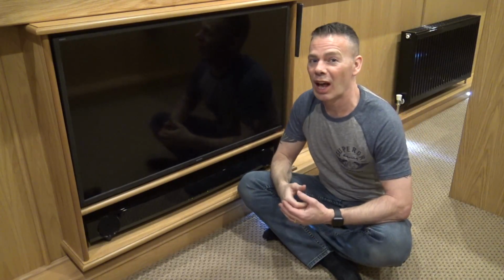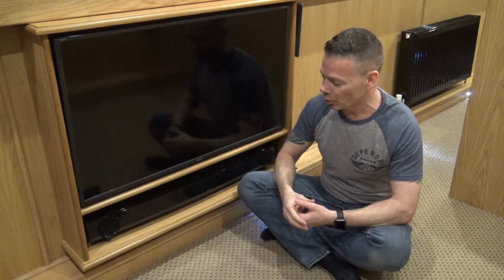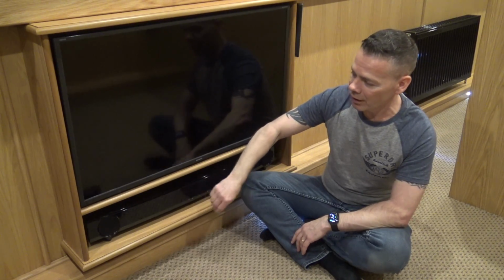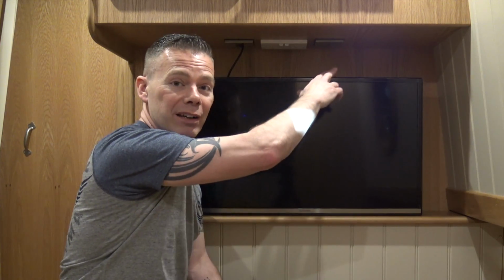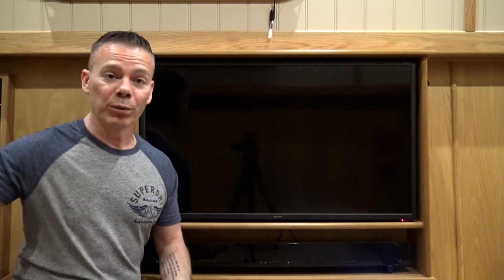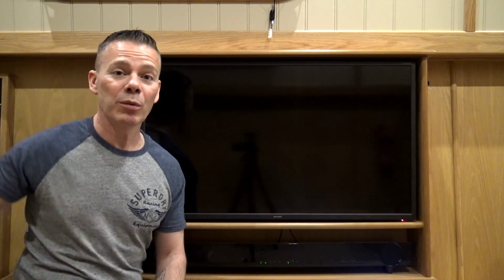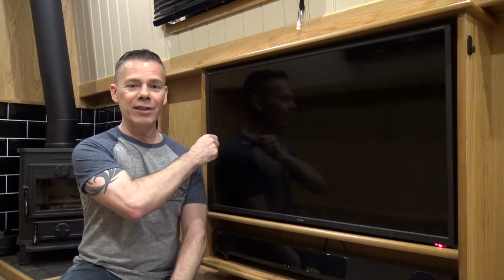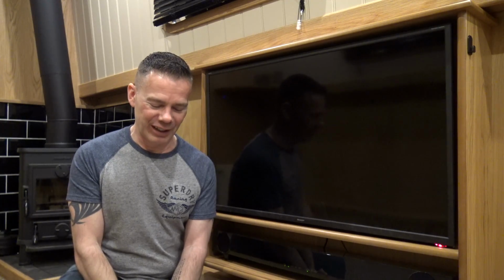How to Install and Watch TV On a Canal Narrowboat - Ep. 40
In this vlog, Colin shows you the televisions and soundbar we're installing on our new canal narrowboat, Silver Fox.

We'll also explain how we'll receive a signal from our aerial, the Internet, and a third, ingenious solution for watching TV when we're out in the sticks with no signal.

Be sure to watch to the end of the vlog for a special preview of our next video, out on the 1st March 2019, where we will unveil the completed Narrowboat Silver Fox! (Excited!).

DJ Quads - I Will Wait.